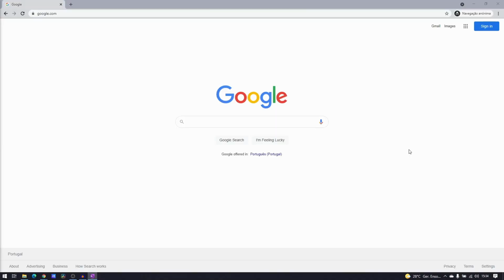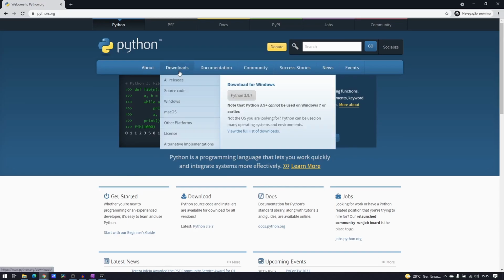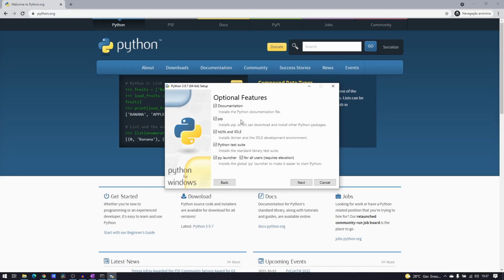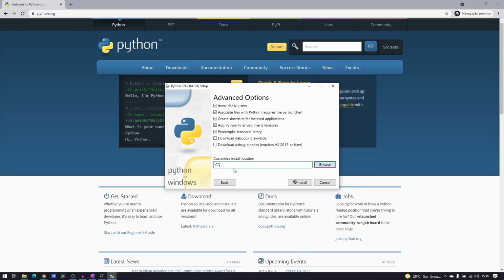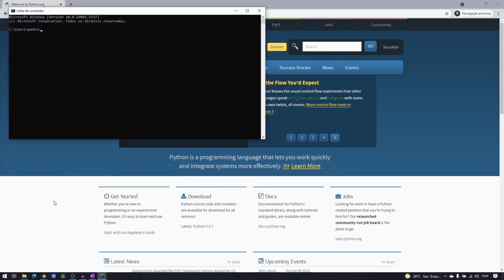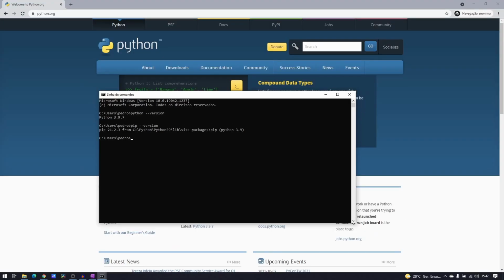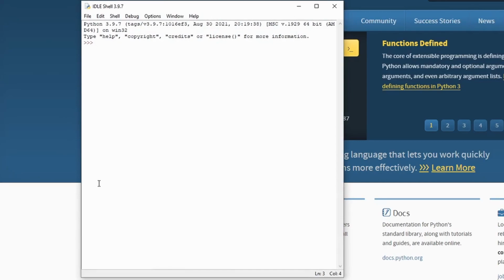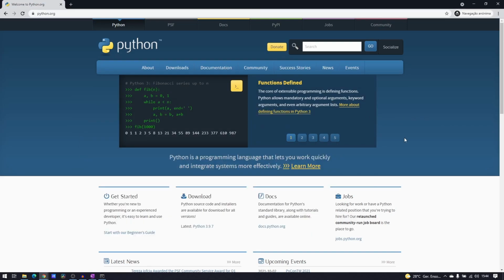How to Install Python 3 on Windows - Step-by-Step Guide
Easy, custom and fast installation of Python 3 on a windows PC. Install and check if everything is OK by running code.

RECOMMENDED BOOKS to Learn Python
Think Python
Learn Python 3
Python for Data Analysis